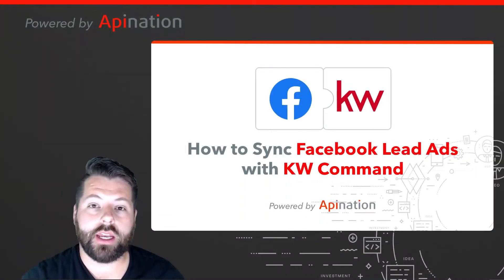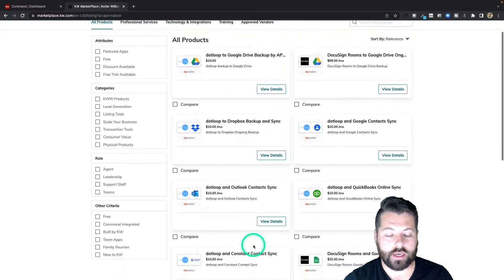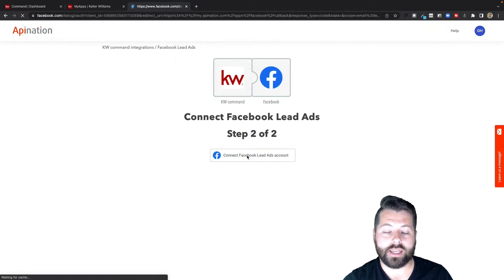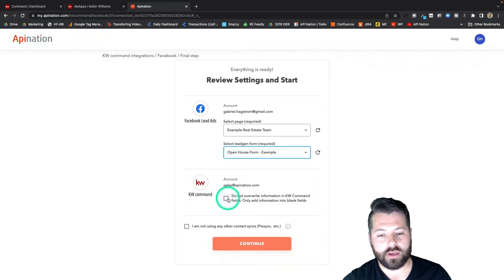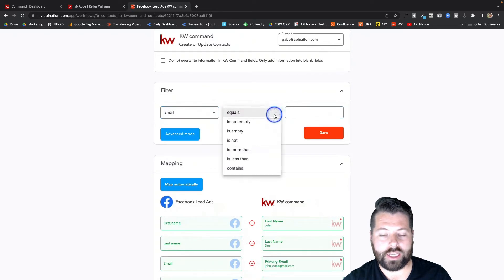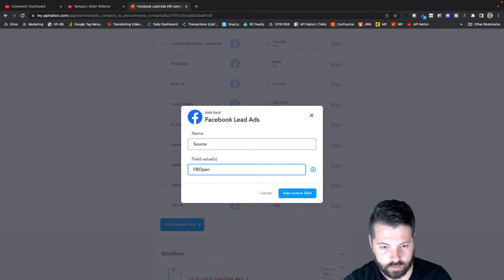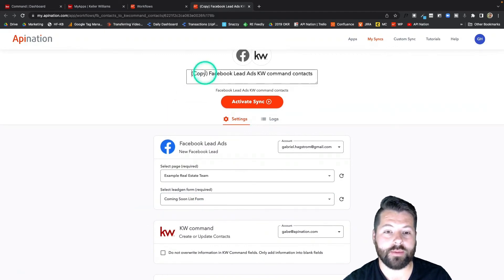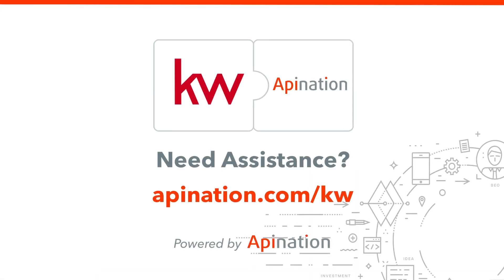How to Sync Facebook Lead Ads and KW Command — Automatically Add Leads from Facebook to Command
for a written walkthrough of how to connect Facebook Lead Ads to KW Command using API Nation checkout this article